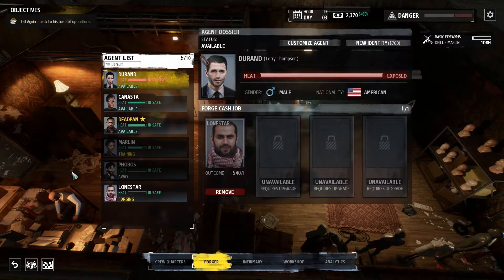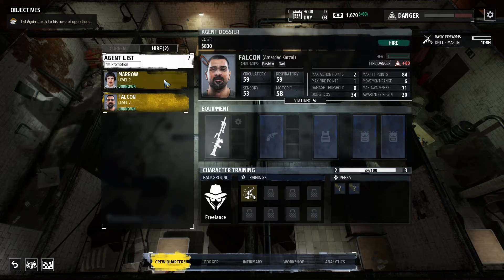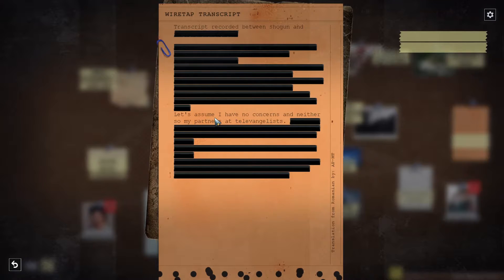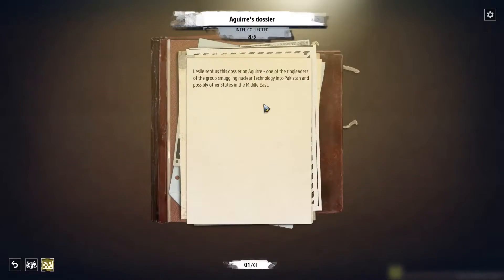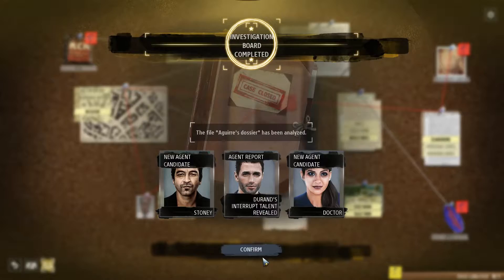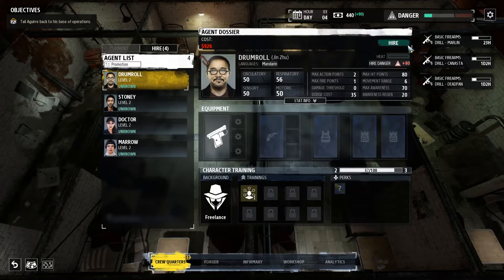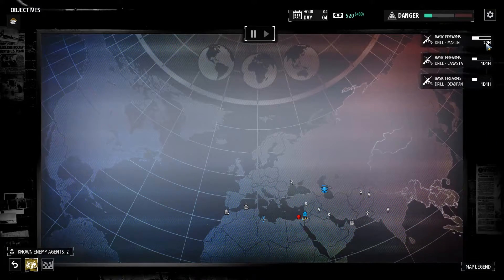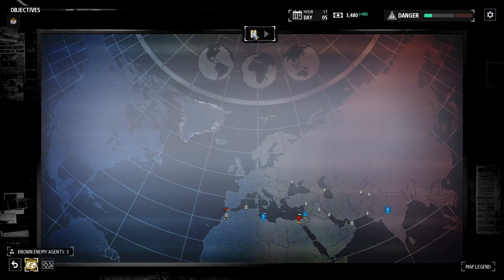PHANTOM DOCTRINE Gameplay Walkthrough Part 5 - Investigation Board | CIA Campaign | Full Game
My first playthrough of Phantom Doctrine. We are going to play the CIA Campaign then we will also play the other 2 campaigns in the near future. This Game is similar to Xcom 1 and Xcom 2. My Phantom Doctrine Gameplay Walkthrough will feature the Full Game Story Campaign that will be played on the hardest difficulty (Hard Difficulty). This series will include Single Player, All Missions, Campaign , a Review, all Cinematics, all Cut Scenes, the Ending, Reactions, Soundtrack, OST. So Let's Play.

Phantom Doctrine is a strategic turn-based espionage thriller game developed by Polish studio CreativeForge Games and published by Good Shepherd Entertainment in 2018. The game tries to capture the subtle intrigue of classic spy films, while thrusting the player into a mysterious world of covert operations, counterintelligence, conspiracy and paranoia.

Set in 1983 Phantom Doctrine takes place in an alternative Cold War where brainwashing is a real danger and a global conspiracy controls the world. The player takes on the role of a former CIA, KGB or a third (unlockable option available after beating the game) agent. While leading a secret organization known only as The Cabal, the player is drawn into a global conspiracy. By carrying out secret missions, investigating classified files, and interrogating enemy agents, a sinister plot is uncovered that will eventually lead into a counter-conspiracy to stop the group known as Beholder Initiative.

The game is divided between global strategy management elements utilizing the base and world map screens, intel investigation, and tactical missions. There is also Extended Playthrough mode (unlockable after beating the game) where the player will learn more about what happened behind the scenes.

There is also a Hideout where the player manages resources, can build new or upgrade existing facilities, hire new agents or assign hired agents to perform different tasks. Agents can craft various items, forge money, train new proficiencies, heal in the infirmary, or analyze obtained intel.

Phantom Doctrine is available on PS4 Pro, Xbox One X, Nintendo Switch and PC

                     Links